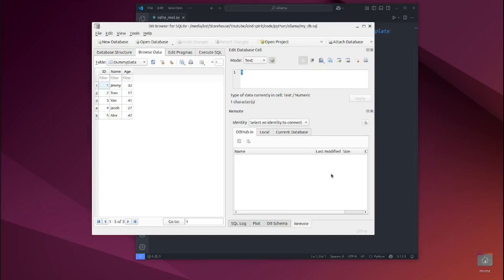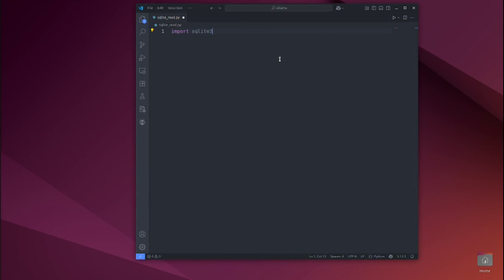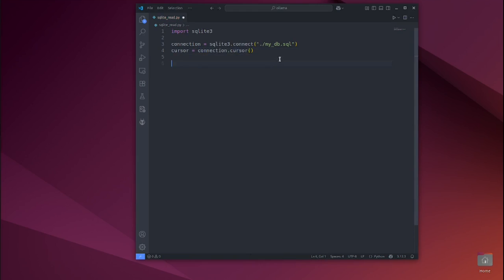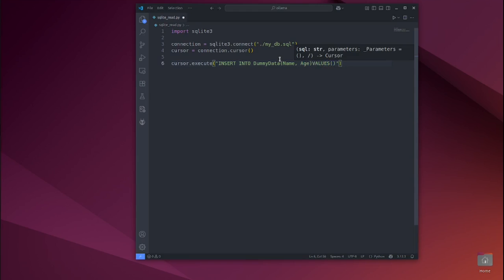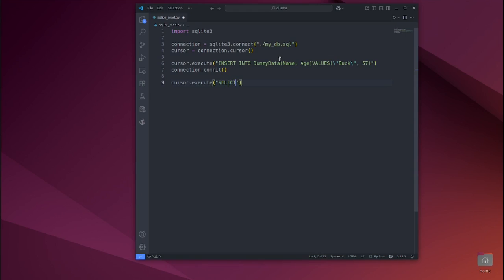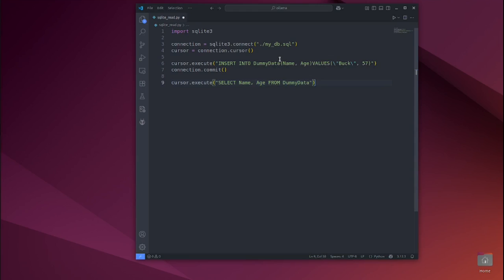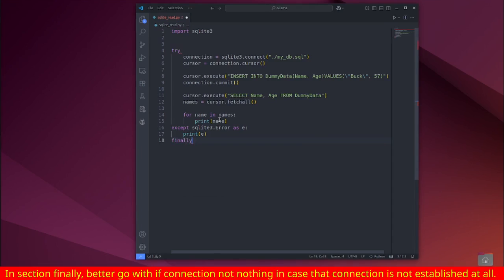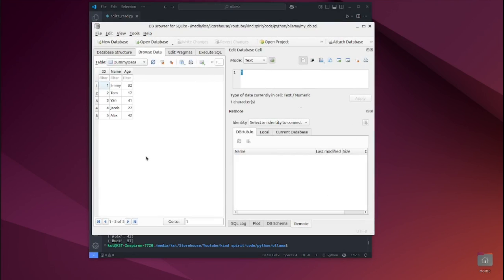How to interact with SQLite database from python code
How to deal with sqlite databases form python code.